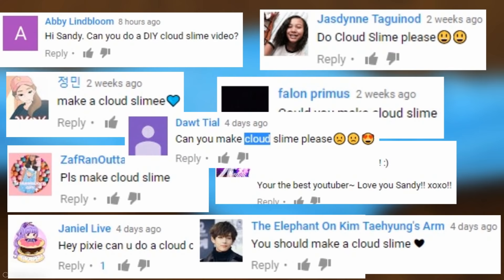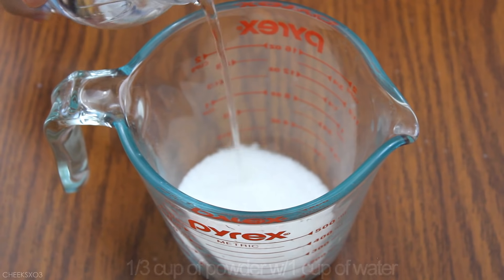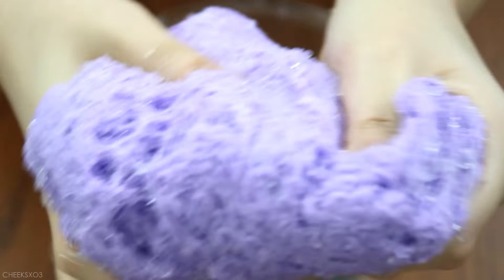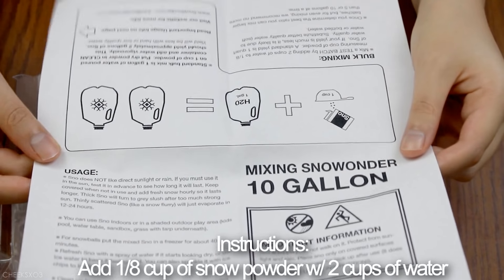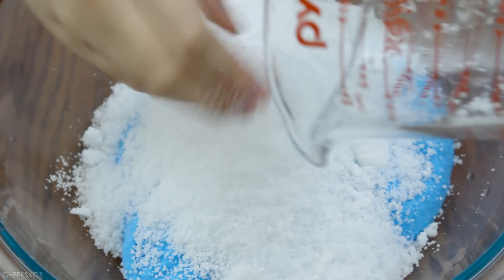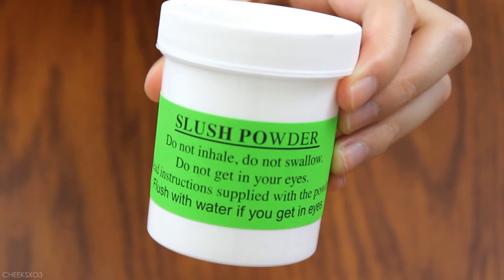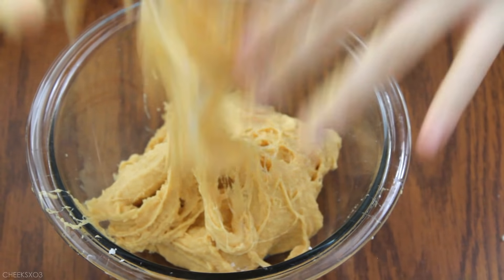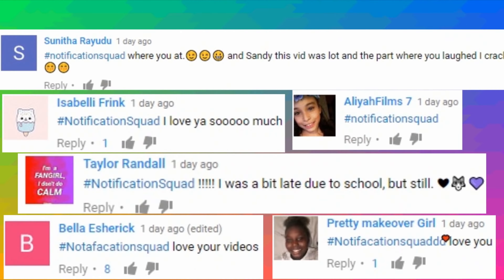Testing Different Powders to Make DIY Cloud Slime! Cloud/Icee Slime Tutorials! So Satisfying & Soft!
➳ Hello everyone! Today I'm testing different powders/products to make cloud slime. The products were chosen based on their similar absorbent properties. You guys requested me to make this type of slime! I hope you enjoy and found this helpful! Love you!

➳ Previous video:
Mixing All My Slimes with Balloons! Balloon Slime Smoothie! The Most Unsatisfying Slime Fails!